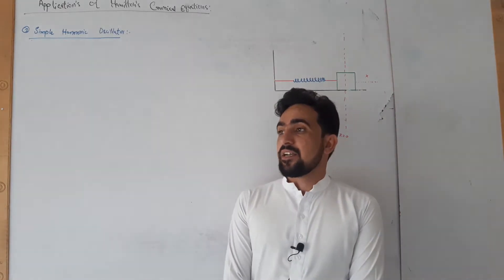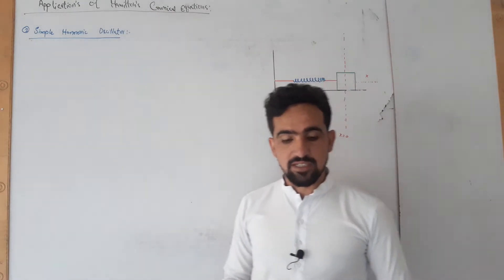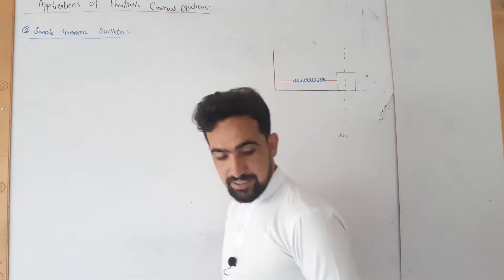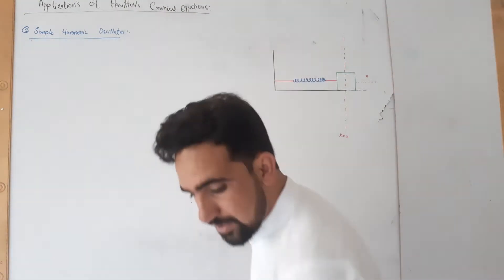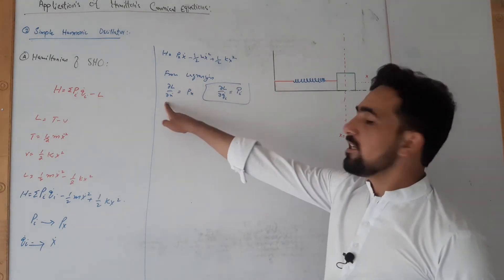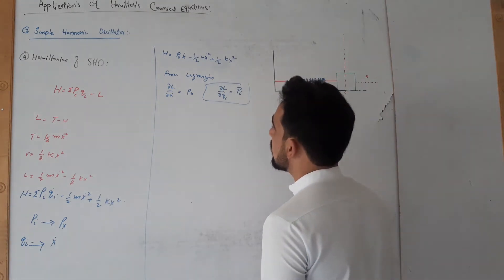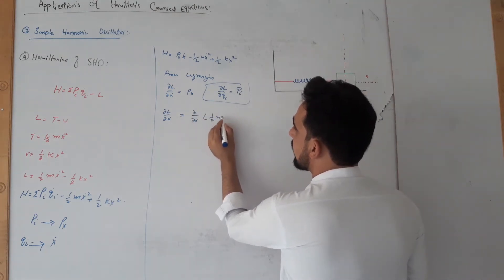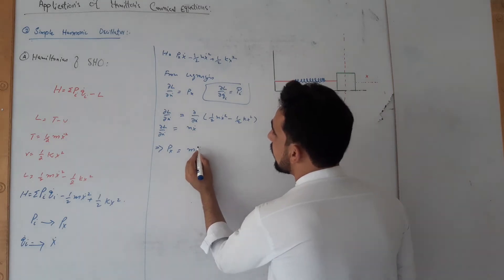Hamiltonian and Hamilton's Canonical Equation for a One Dimensional Simple Harmonic Oscillator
In this lecture we have find the Hamiltonian of a classical simple harmonic oscillator and its canonical equations.